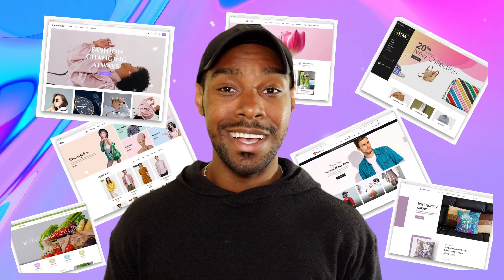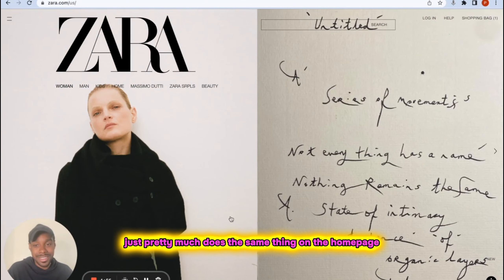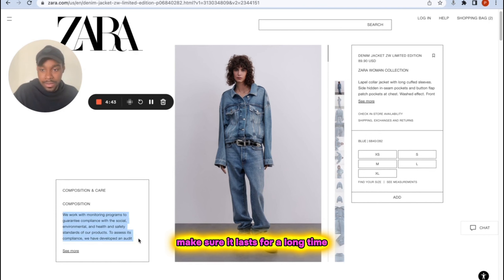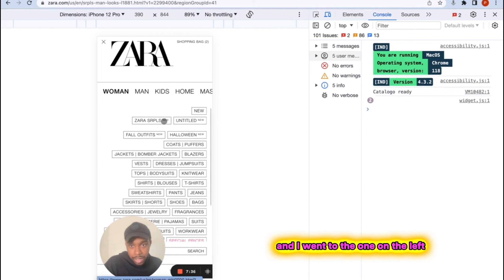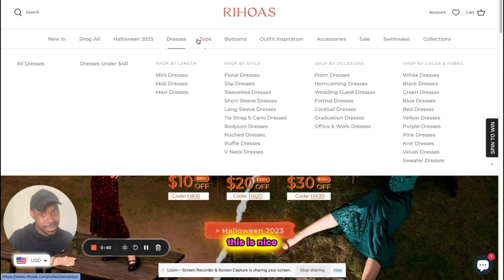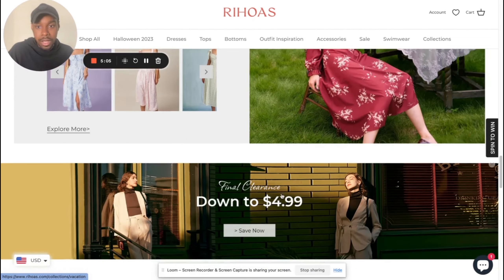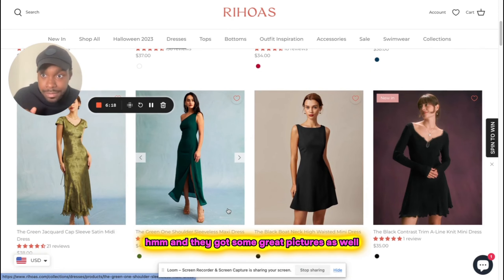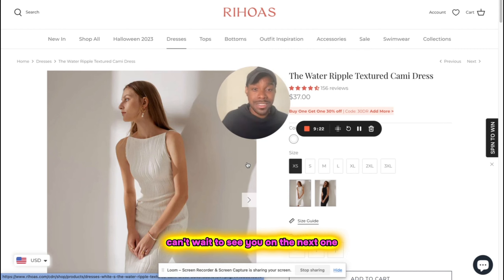Shopify Website Design Showdown: Small Brand vs Big Brand | Which Shopify Design is Better?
One of the most important parts of building a profitable online store is having a great Shopify Website Design. Many of you get stuck with designing your store because you don't have much Shopify design experience.

But coming up with a great design doesn't have to be complicated. And I'll prove that to you by comparing 2 different ecommerce brands and pointing out why their design is good or bad and why.

📋 Get Your Copy of Shopify Business Idea Checklist to Pick Figure out What You Should Be Selling on Your Shopify Store.

📈 Learn How to Set Up Google Analytics on Your Shopify Store and Grow Your Business Using Data